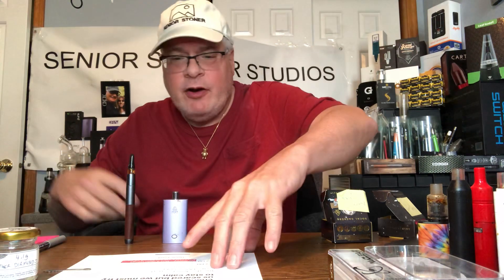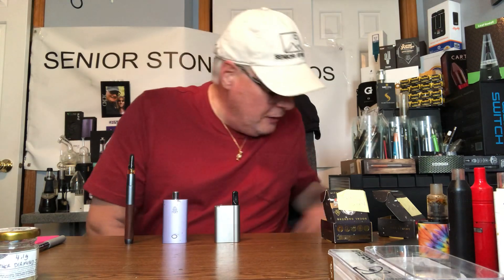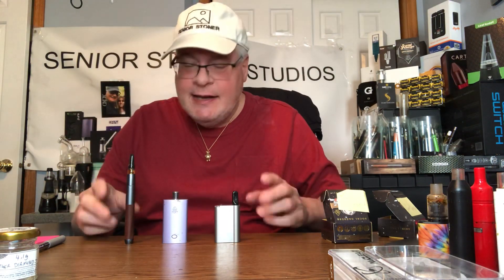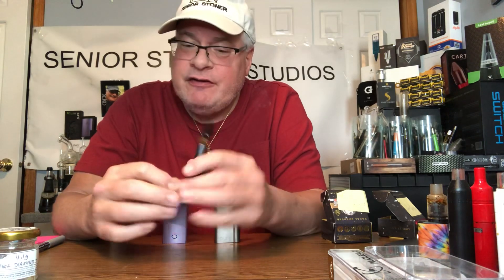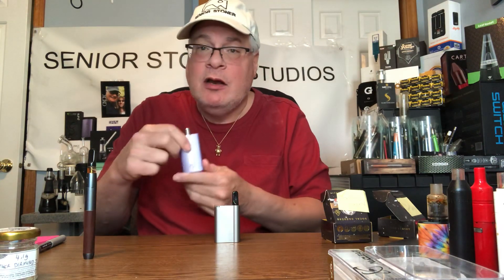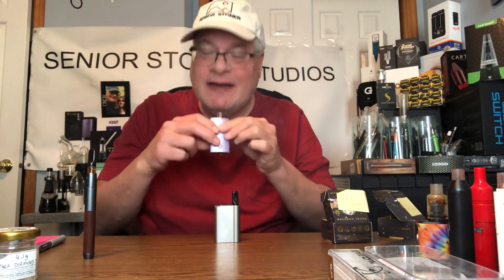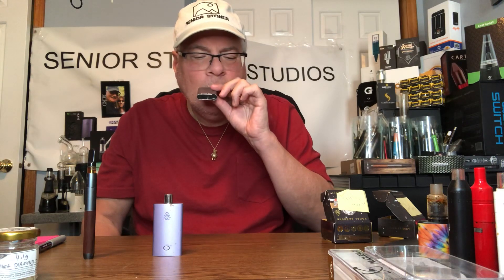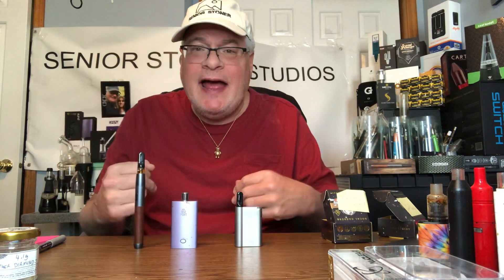THE VESSEL - PCKT ONE - PURE BY KIND PEN - GREAT EFFICIENT BATTERIES FOR VAPES - USE RELIABLE SOURCE